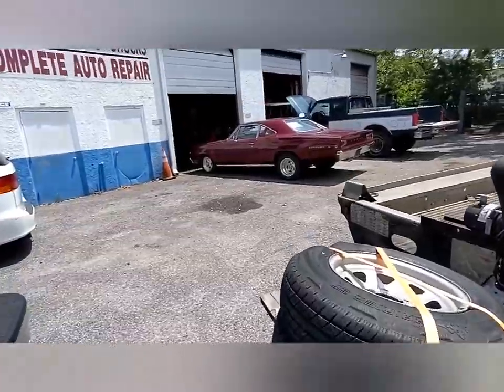Carsnipers S1E3 - 1968 Dodge Coronet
In Episode 3 we travel to Orlando Florida to take a look at a 1968 Dodge Coronet,